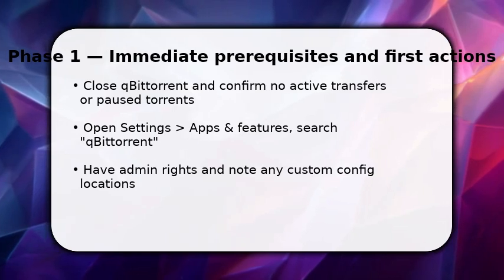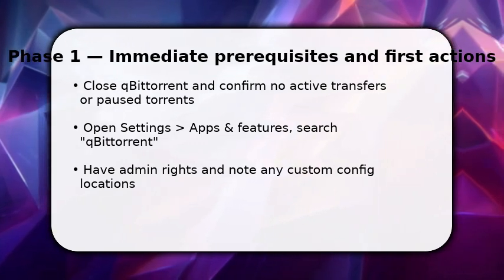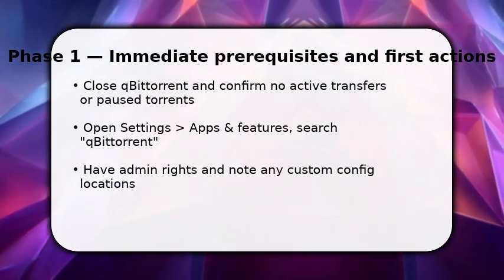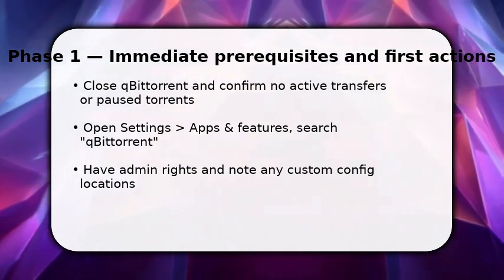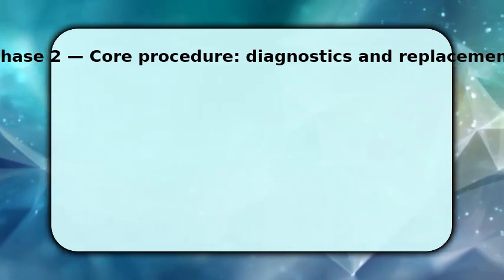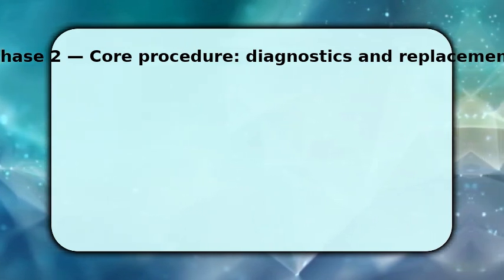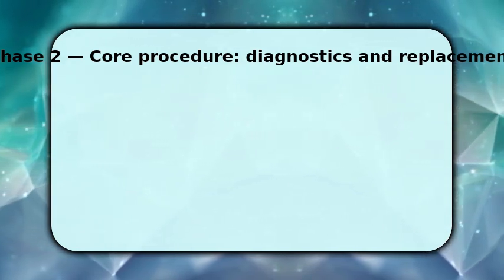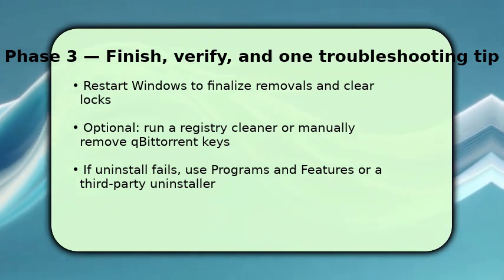How to Uninstall Qbittorrent Windows 10 (only Way)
How to Uninstall Qbittorrent Windows 10 (only Way) | 🔒 Surfshark VPN Deal — Stay private and secure. $1.99/mo + 3 Months Free ▸

Learn the definitive guide to uninstalling Qbittorrent on Windows 1thyne. This video covers step-by-step instructions, including removing leftover files and registry entries for a clean removal process.

Qbittorrent, uninstall windows 10, clean remove torrents, registry entry Qbittorrent, manual uninstall guide